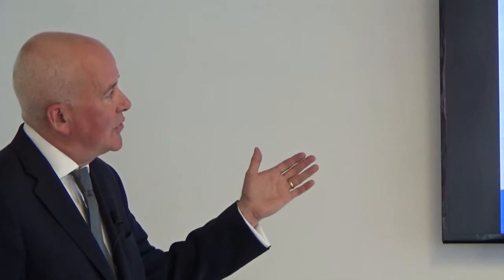Tips for charities to counter fraud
Jim Gee from PKF Littlejohn speaking at the launch of a new guide jointly produced with CFG. The guide - Countering Fraud - can be downloaded free